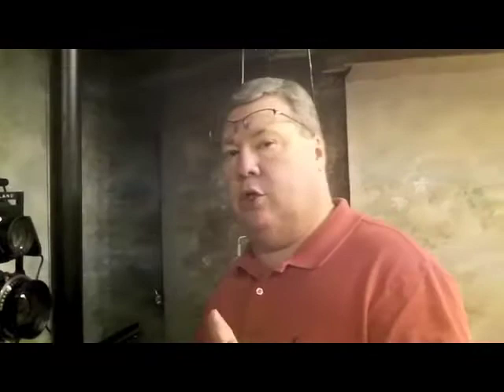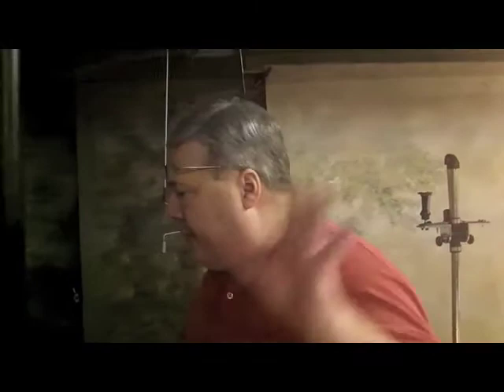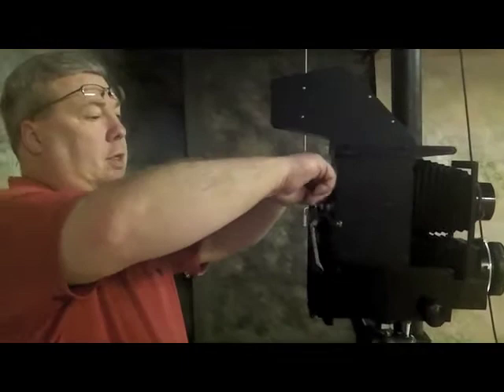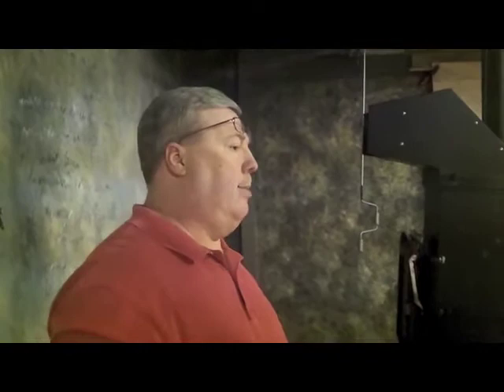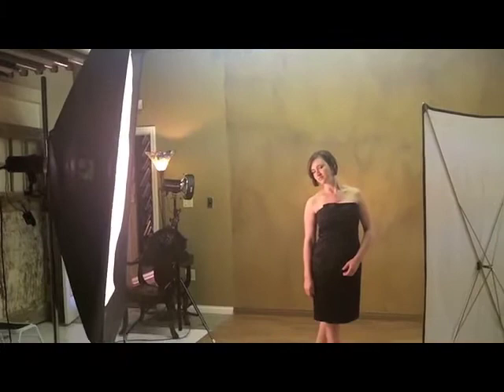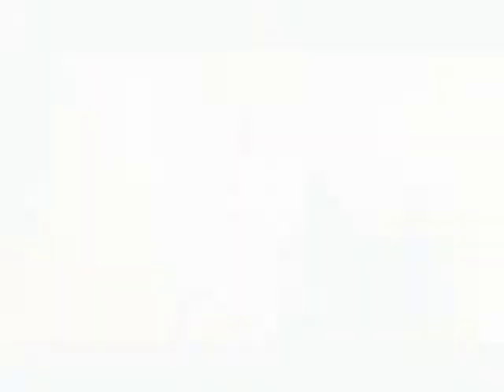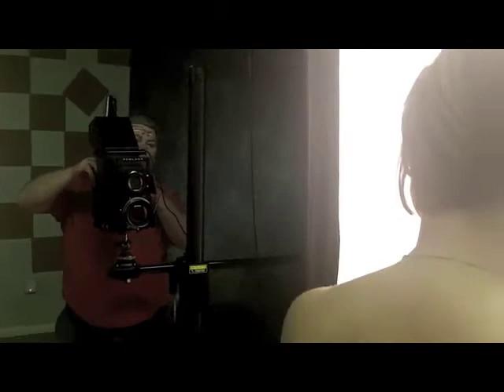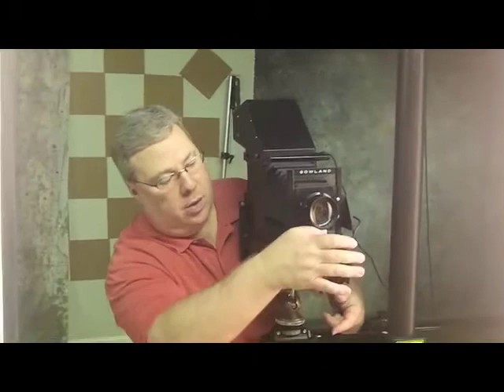GowlandflexAbbr.mov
Watch this short explanation of the Gowlandflex camera the Walden's are using for "fine art film" sessions and watch as Tim takes a couple images with this amazing film camera.